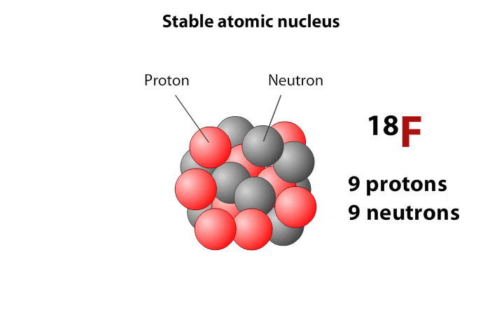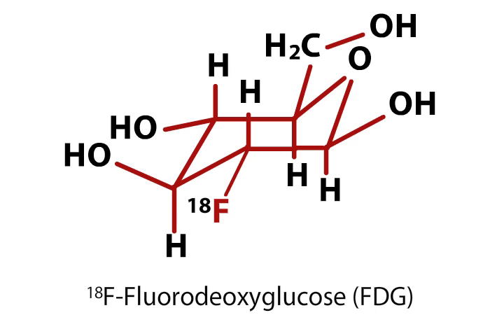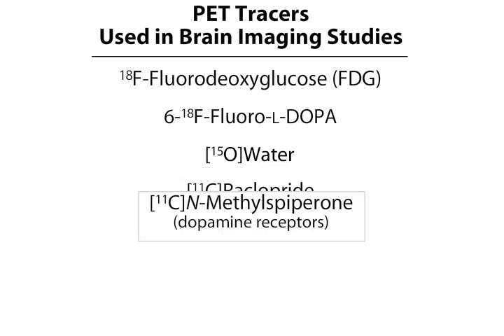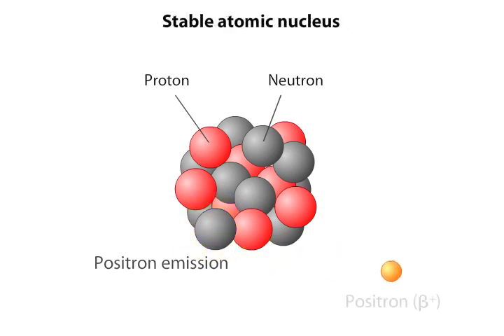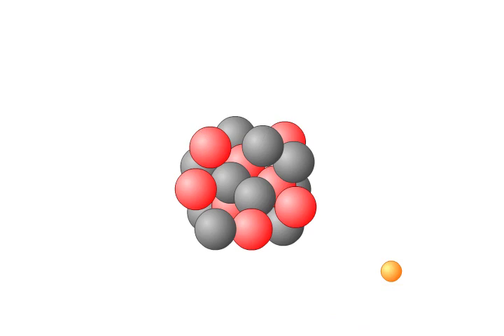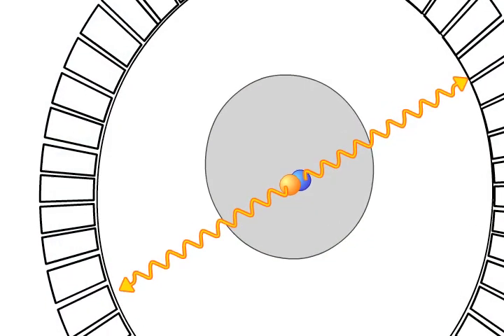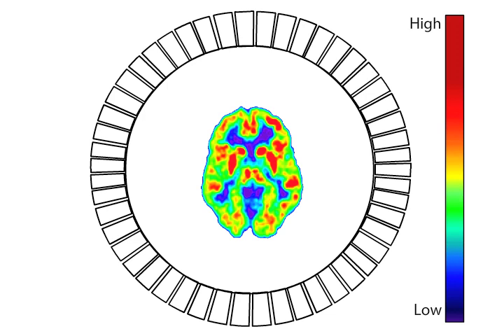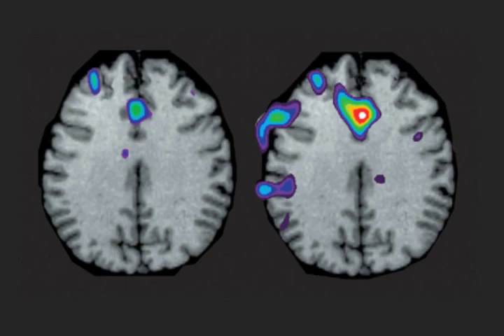Positron Emission Tomography (PET)